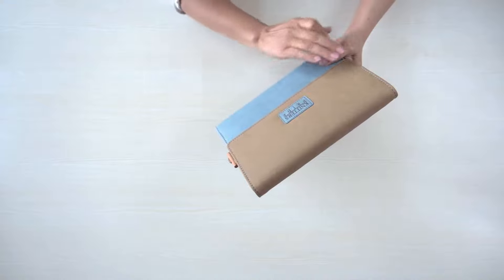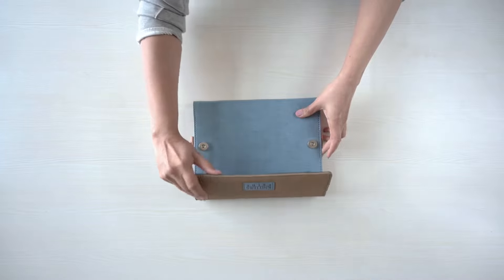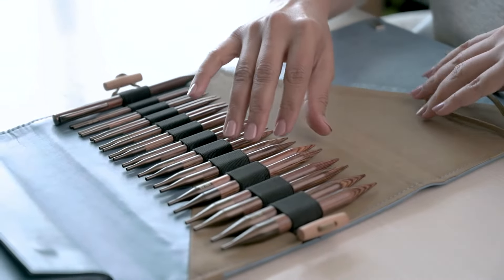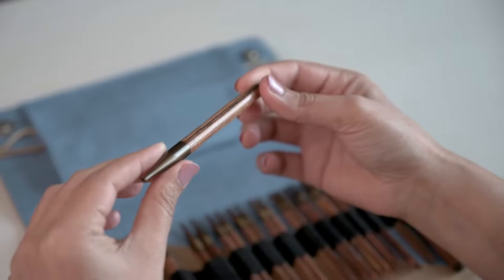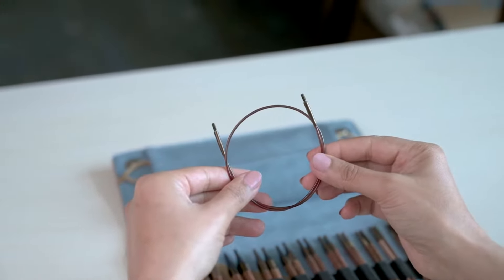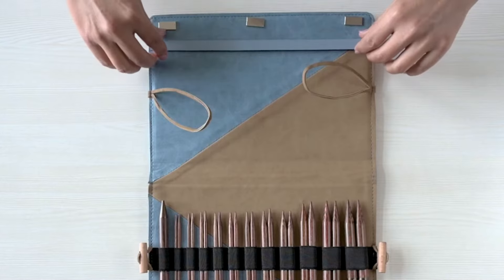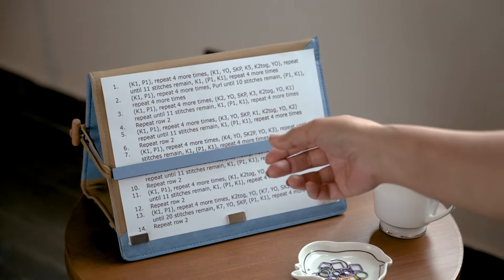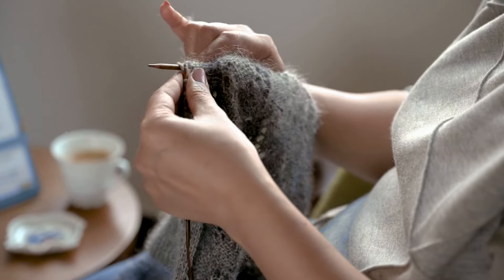Ginger Needle Set | Knitter's Pride